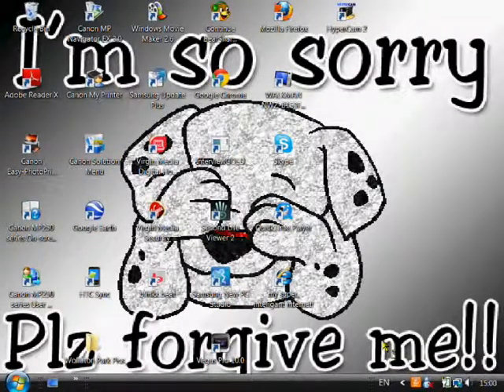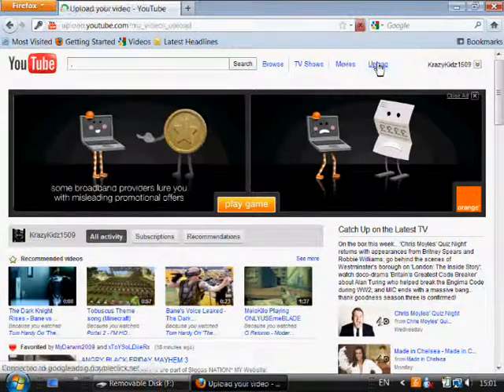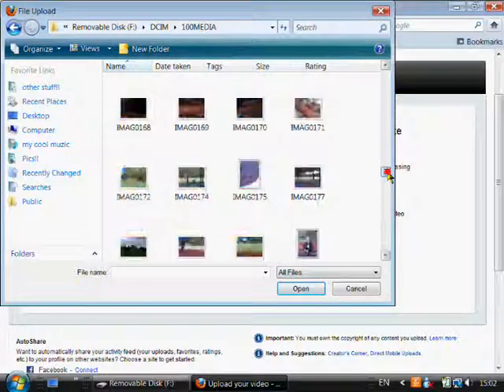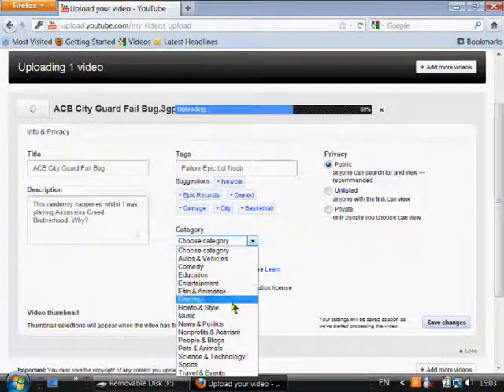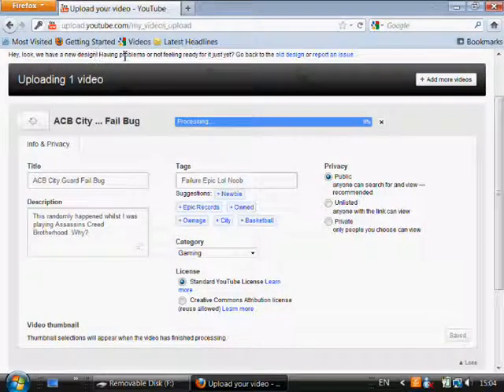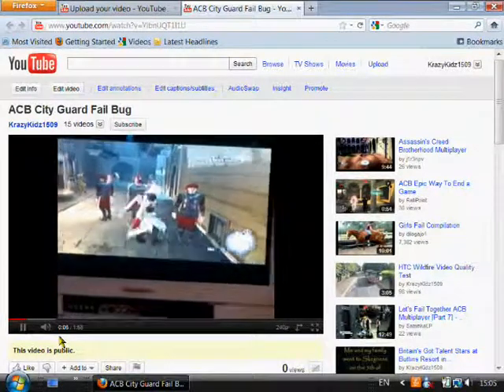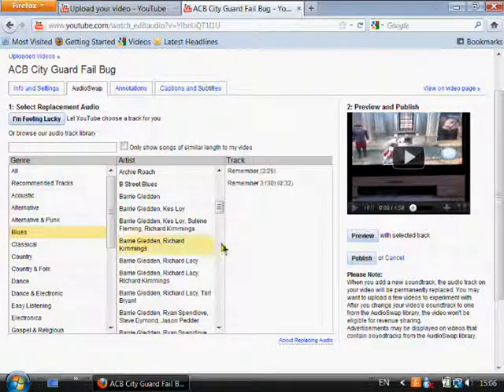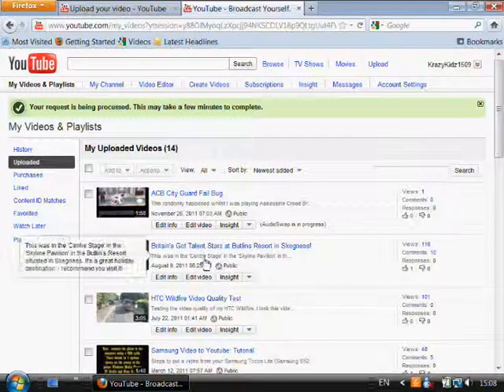How to put videos from HTC onto YouTube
Read this if you want written instructions, instead of video.
A video on how to Upload videos from your HTC phone onto YouTube.
Steps:
1) Connect your phone into the Pc using a usb cable that you should be provided with when buying the product
2) Click "Disk Drive" from the options displayed on your phone
3)Wait for the box to appear on your Computer. Click "Open folder to view files"
4) Find your video. You don't have to open it.
5) Go onto YouTube
6) Click Upload and find your video on your phone.
Mine is in the "DCIM" folder. Inside DCIM, there is another folder called "100MEDIA". My videos are in there. But it depends on the folders in your SD Card
7) Upload the video onto YouTube.
Done!